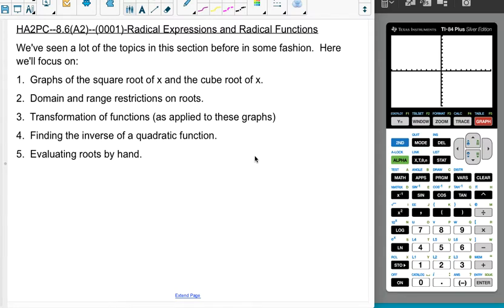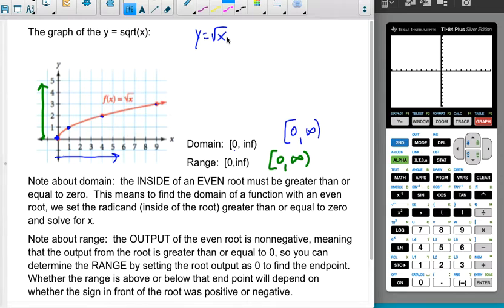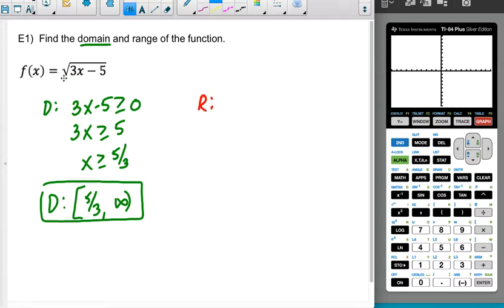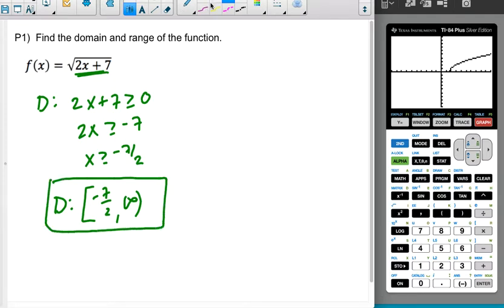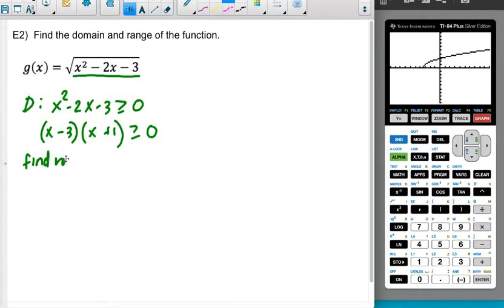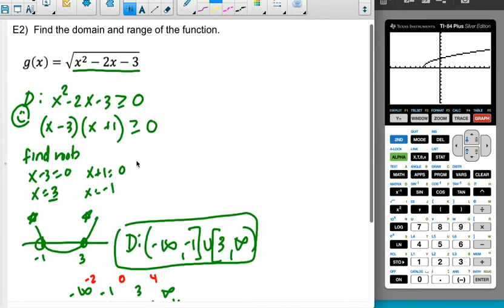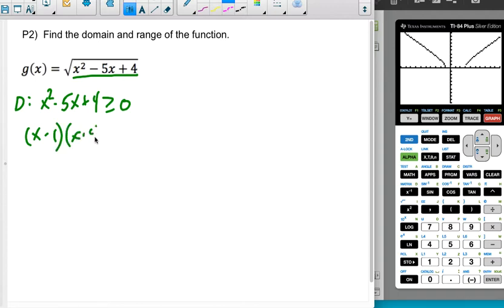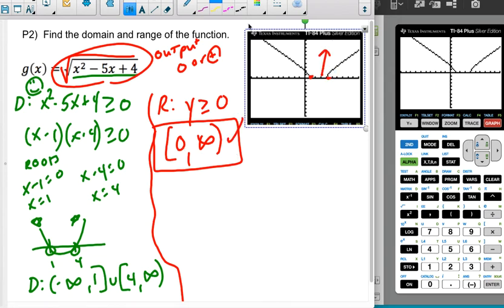8.6 A2 (0001) Radical Equations and Inequalities E1 P1 E2 P2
8.6 A2 (0001) Radical Equations and Inequalities E1 P1 E2 P2